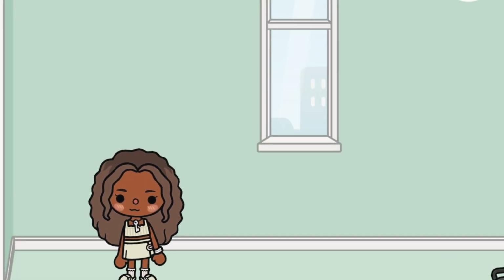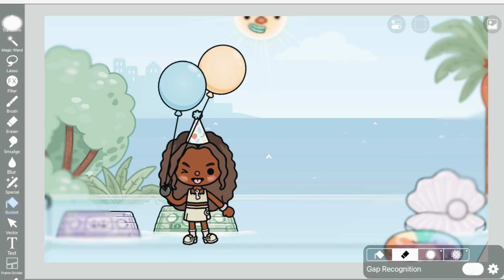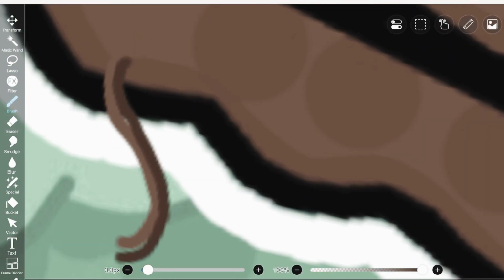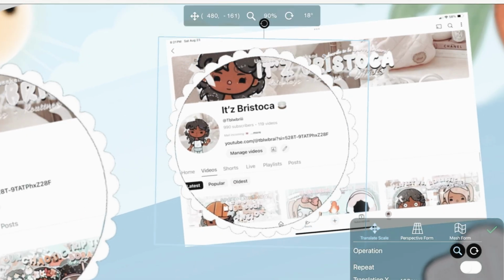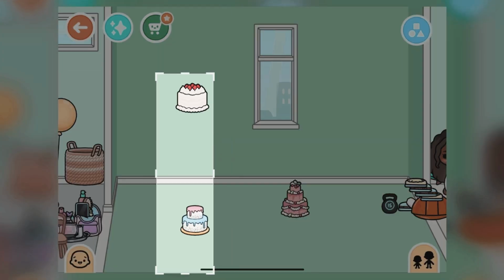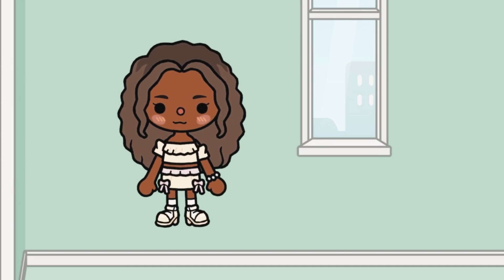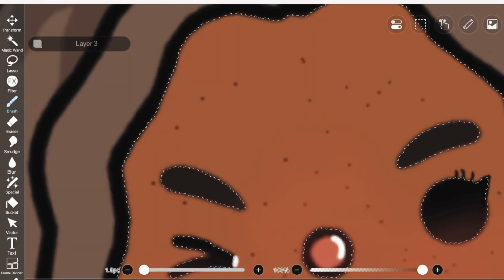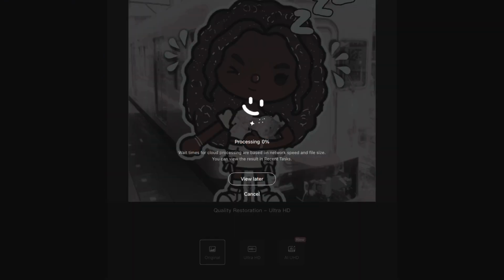✨🪩MY 1K SPECIAL!! How To Make a Thumbnail AND a PFP ! *voiced*🎙️